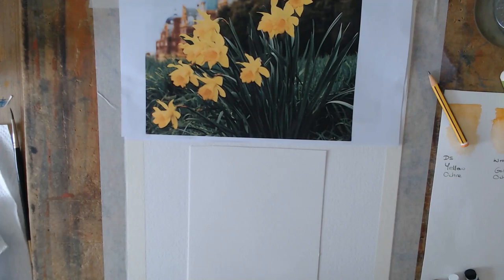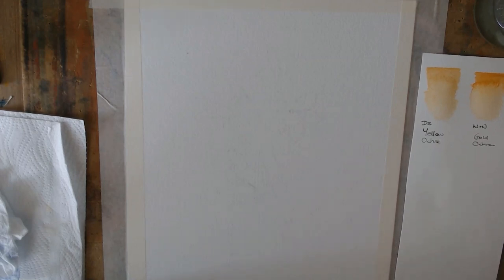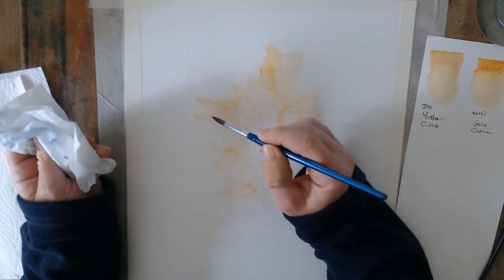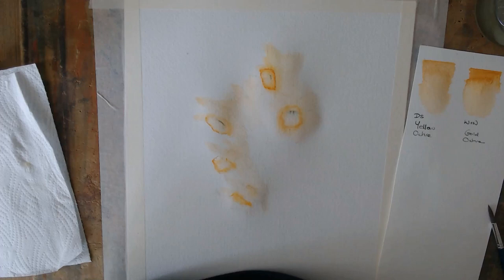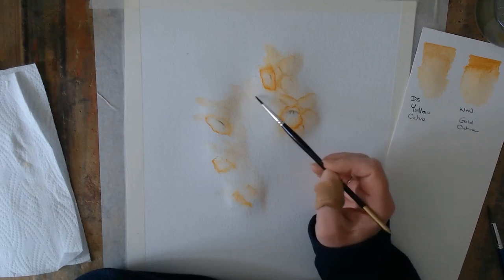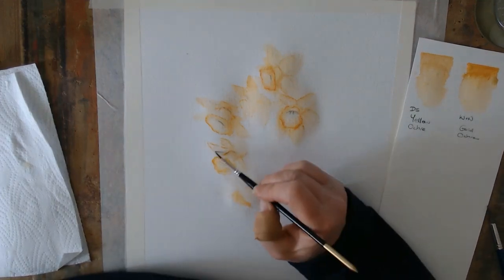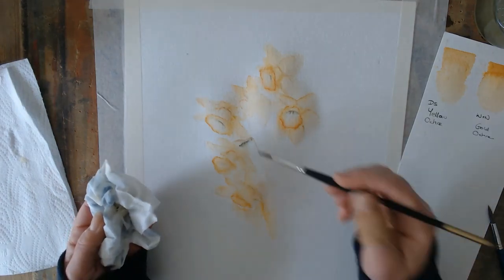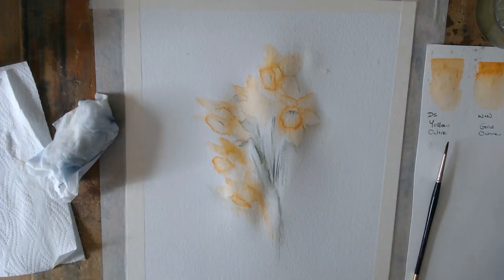Loose watercolour tutorial - Daffodils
Real time video talking you through the process of creating loose watercolour daffodils.